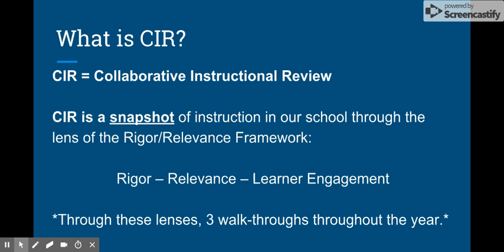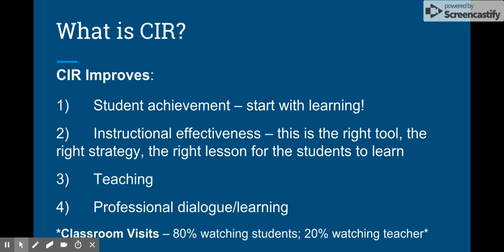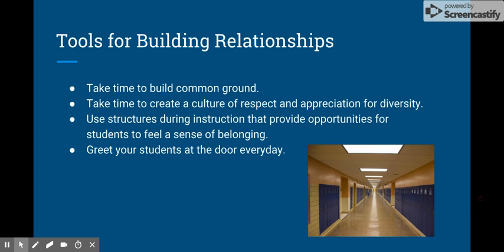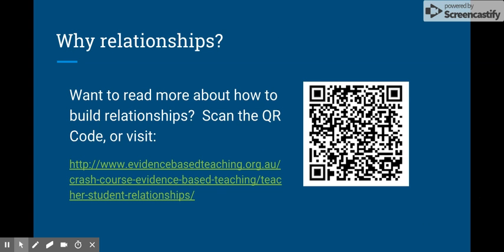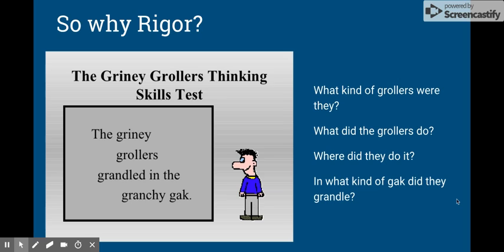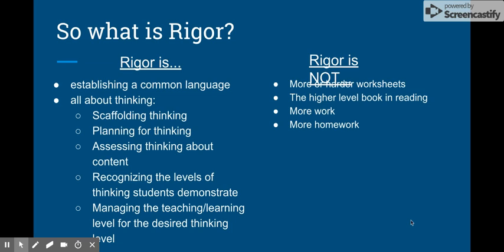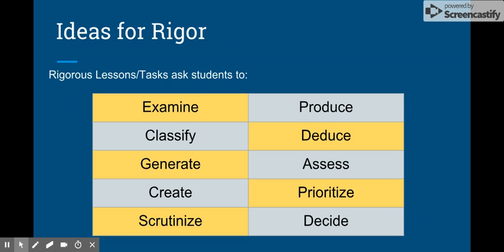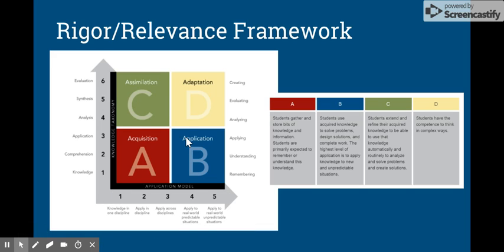CIR - Rigor - Google Slides